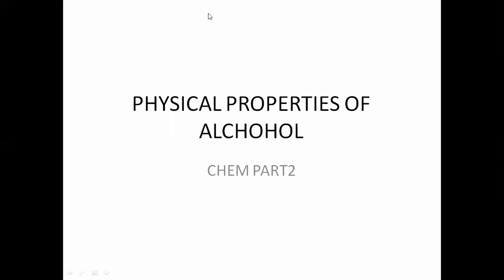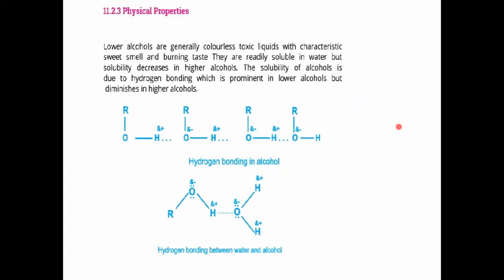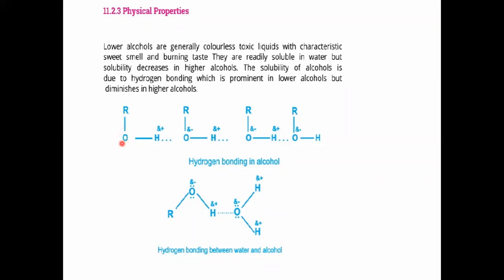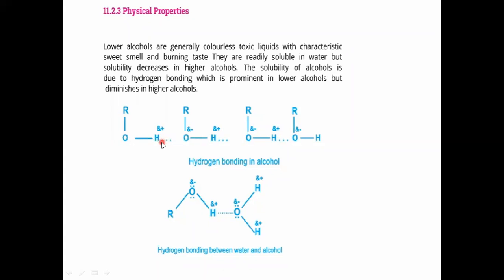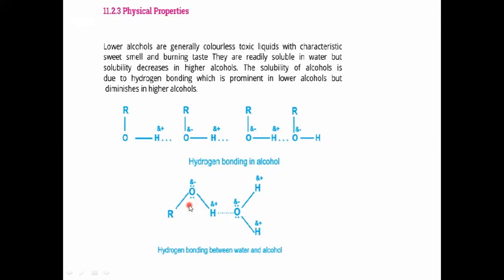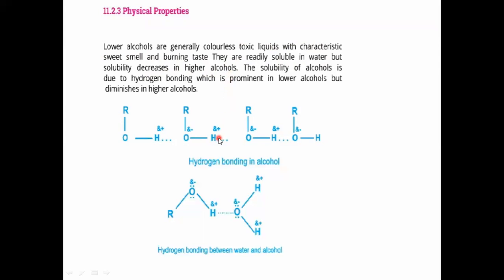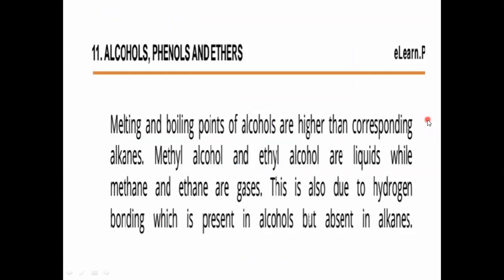physical properties and reaction of alchohol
chem part2